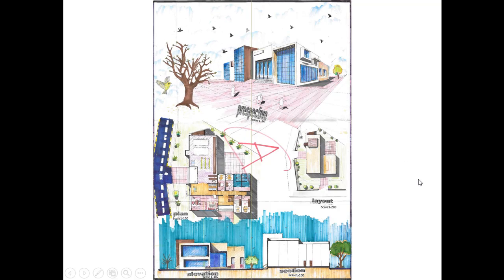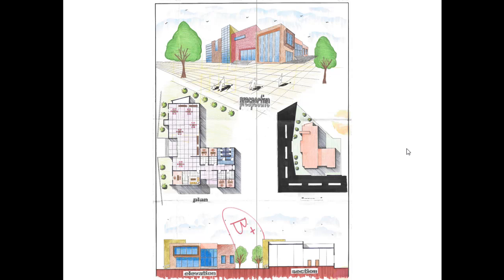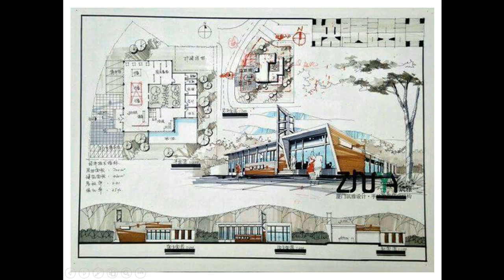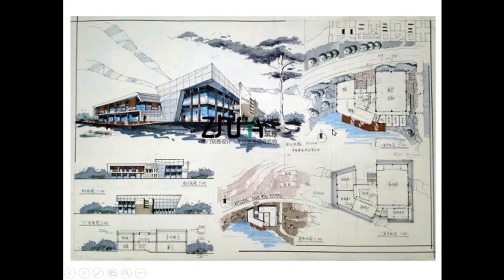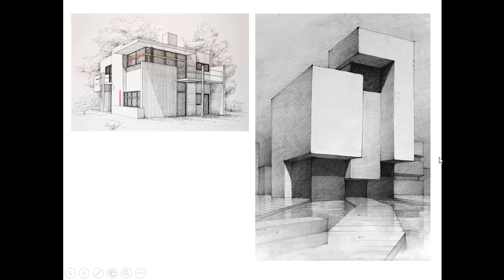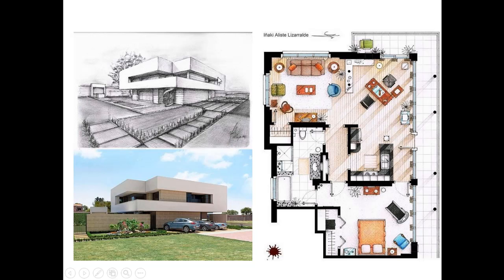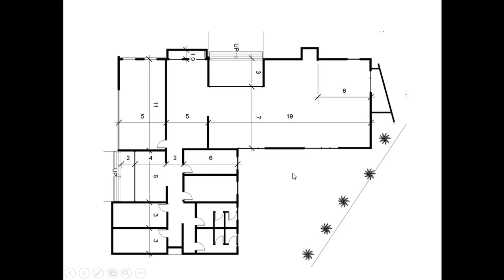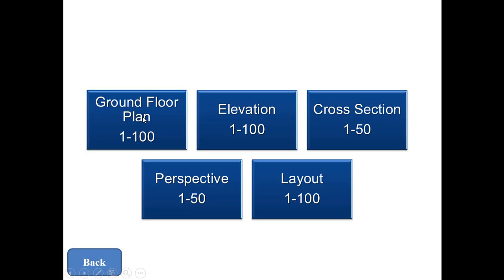Course Project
- Project Samples
- Given Drawings
             Perspective
             Ground Floor Plan
             Section
Required Drawings